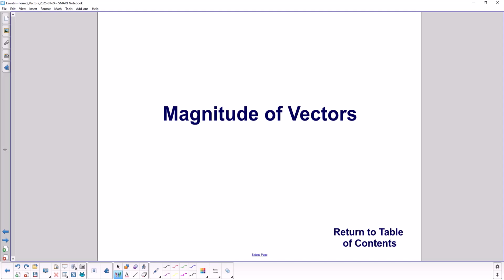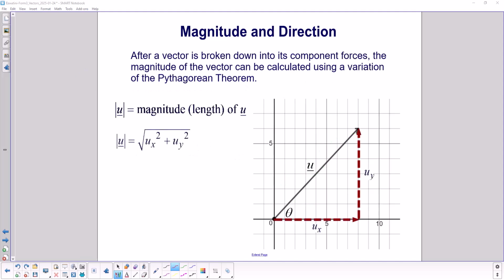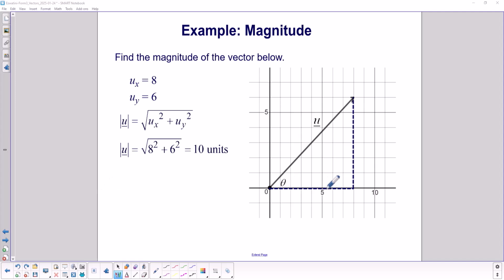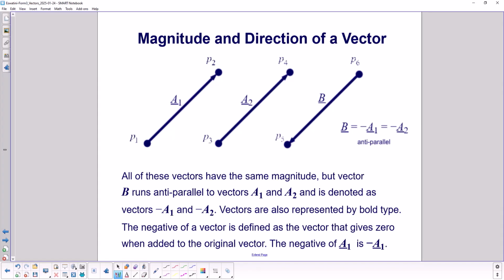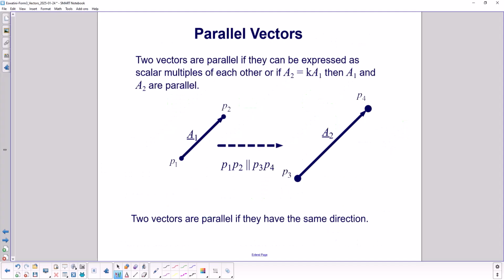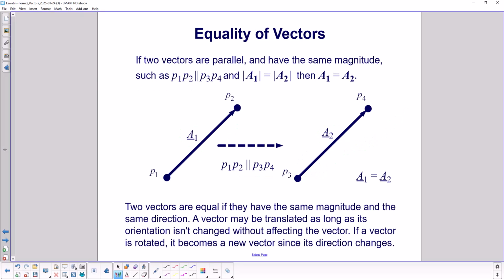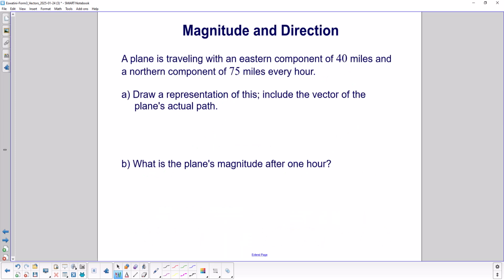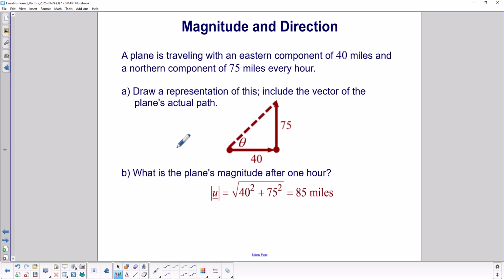Magnitude of Vectors